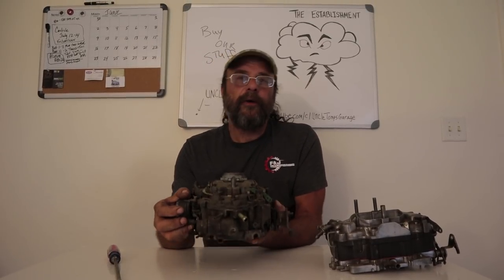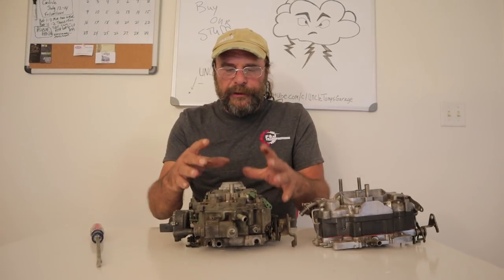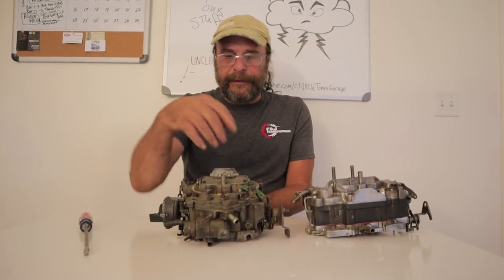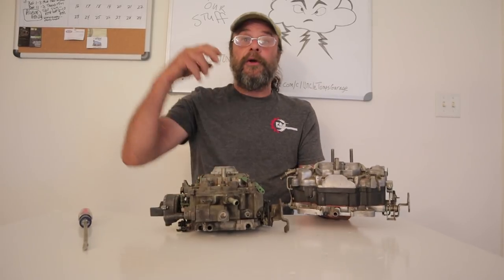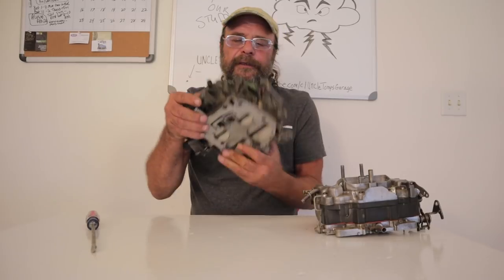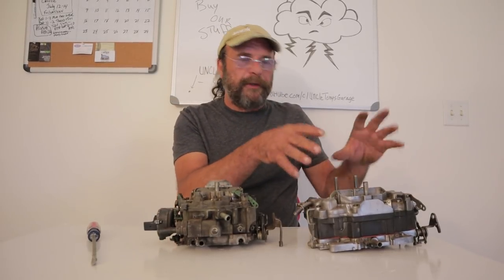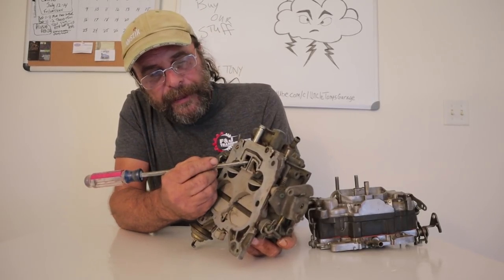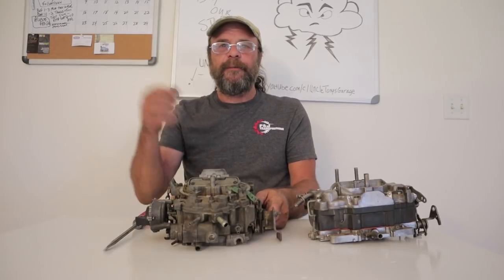The Quadrajet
We take a quick look at the pros and cons of GM's  most popular 4bbl carburetor.